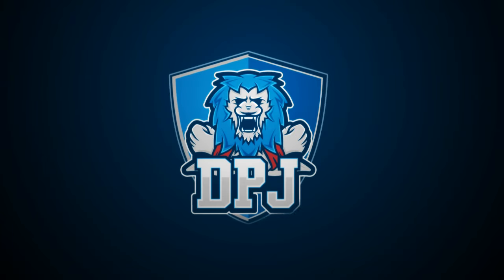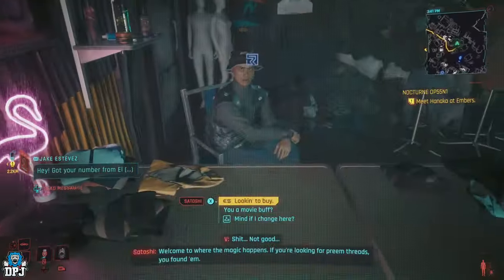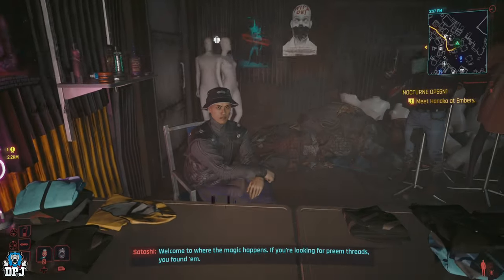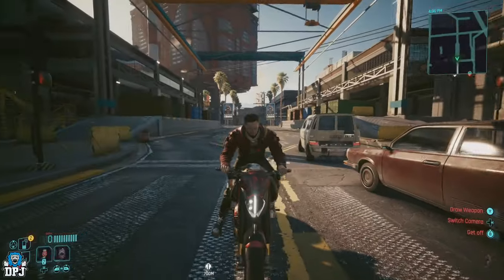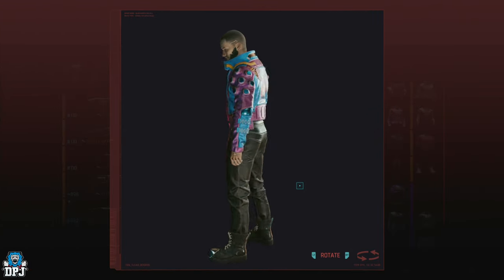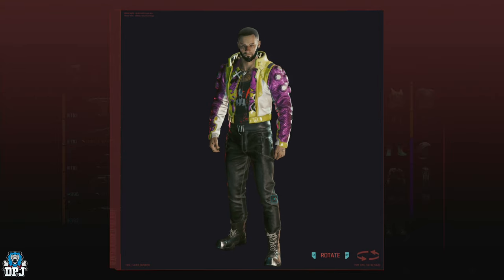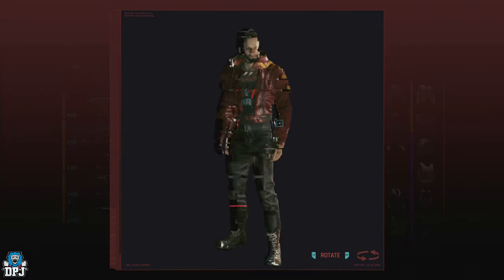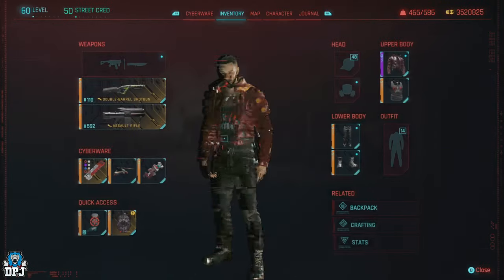5 BEST Legendary CLOTHING VENDORS in NIGHT CITY - Cyberpunk 2077 - Best Fashion Vendor Locations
In this Cyberpunk 2077 video I bring you 5 best vendors you can find across night city for all your fashion needs. Some of these clothing store vendors are hidden out of the way which people may not know about, plus most sell exclusive items which can not be bought elsewhere.

Timestamps:
00:00 - Video Intro
01:09 - Best Clothing Vendor Location 1 - Pacifica / Dogtown
02:34 - Best Clothing Vendor Location 2 - Northside / Watson
03:43 - Best Clothing Vendor Location 3 - Little China / Watson
04:59 - Best Clothing Vendor Location 4 - Santo Domingo / Arroyo
06:02 - Best Clothing Vendor Location 5 - Heywood / Wellsprings

5 BEST Legendary CLOTHING VENDORS in NIGHT CITY - Cyberpunk 2077 - Best Fashion Vendor Locations